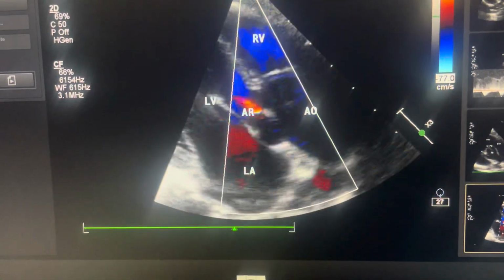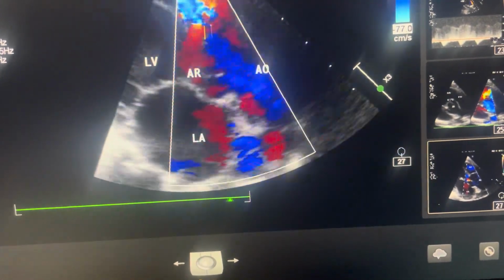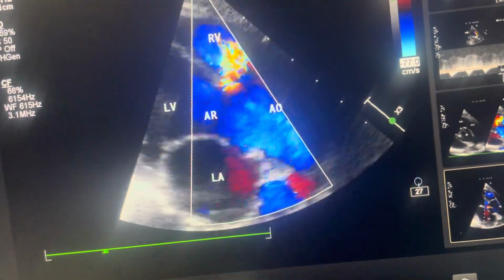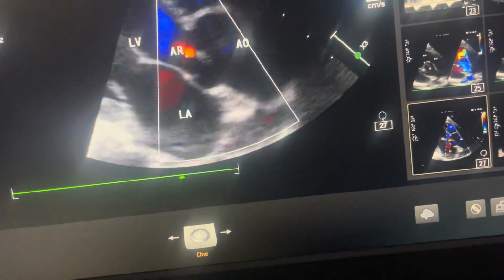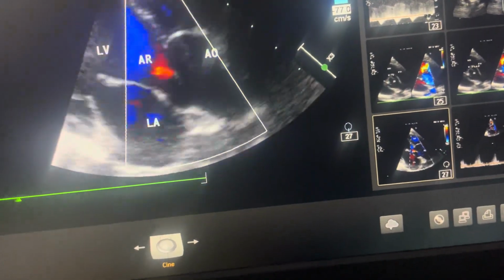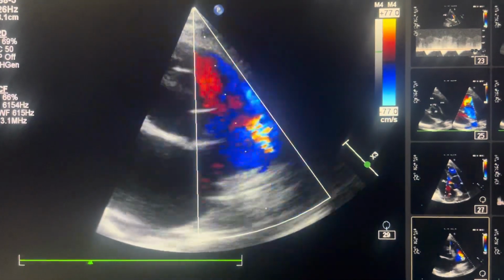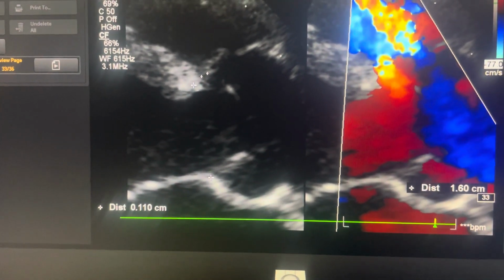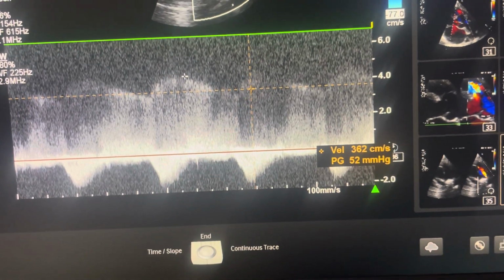Restrictive versus non restrictive VSD / PDA